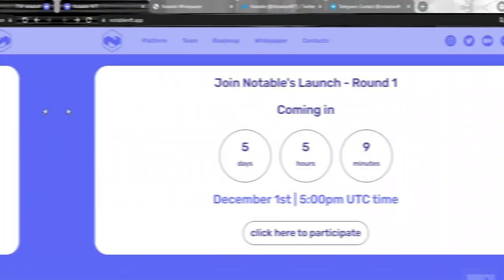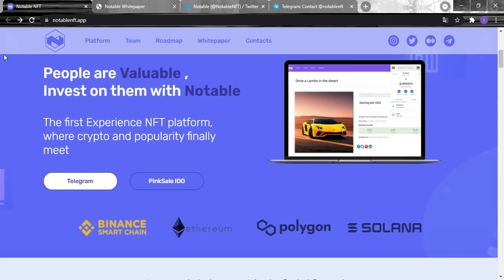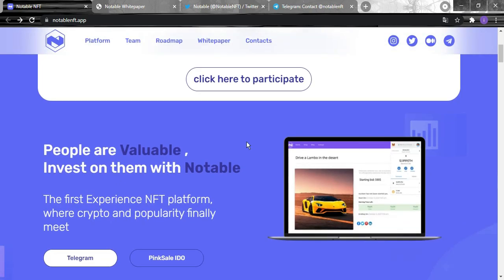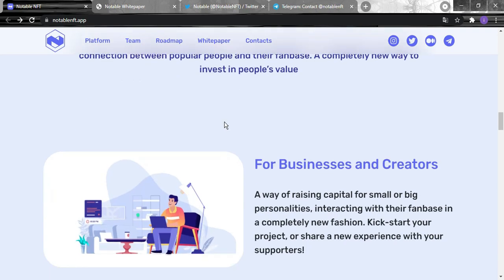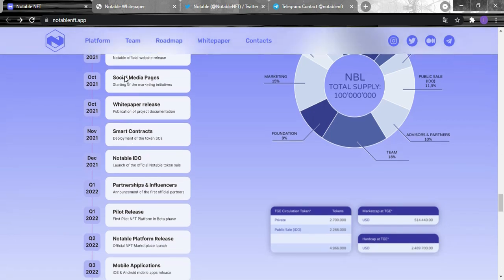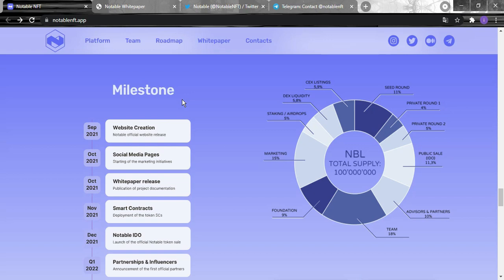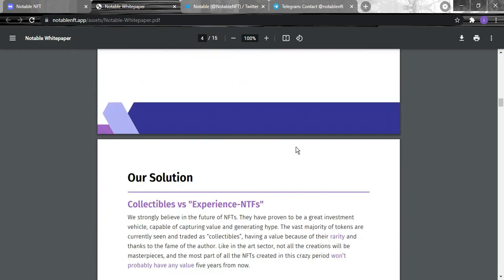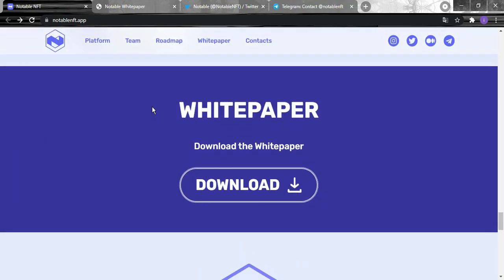Notable NFT Where Crypto And Popularity Finally Meet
Notable - The first Experience NFT platform, where crypto and popularity finally meet

✅ Creators will be able to mint NFTs tied to experiences
✅ Investors may buy the token to live the experience, or store it in order to profit
✅ Insurance Mechanism: will be put in place to make sure risk is minimised
✅ Team: Italian Engineers who live in the crypto space since 2015

Sales info
✅ Seed Investor: check pinned message in TG Group
✅ Private Sale 1: 1st December  on the website
✅ Private Sale 2:  8th December on the website
✅ Public Sale (IDO): 15th December on PinkSale Finance

✅ Listing: 15th December on PancakeSwap